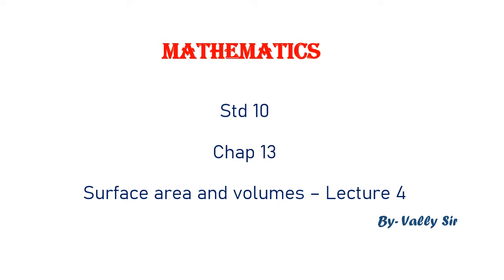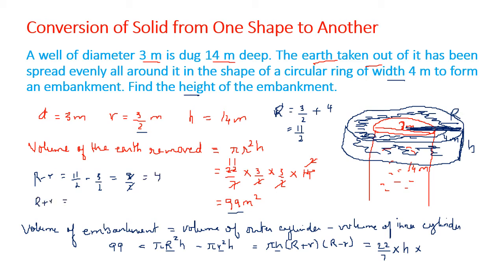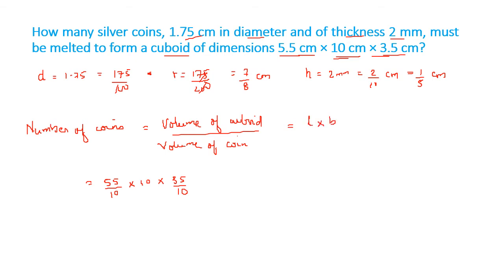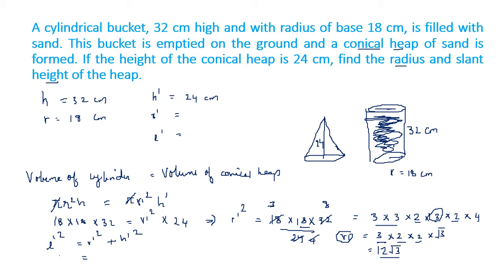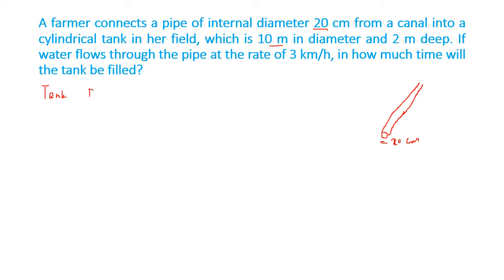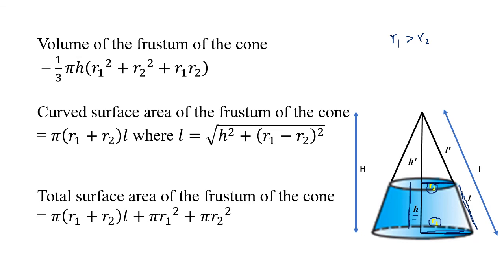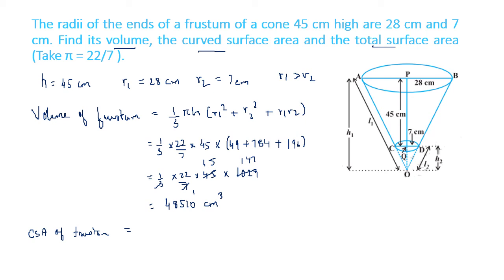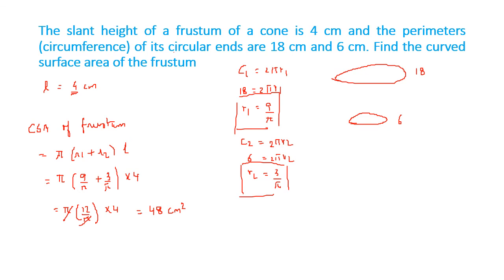Std 10 Surface area and volumes Lecture 4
Sums on conversion of solids and frustum of cone